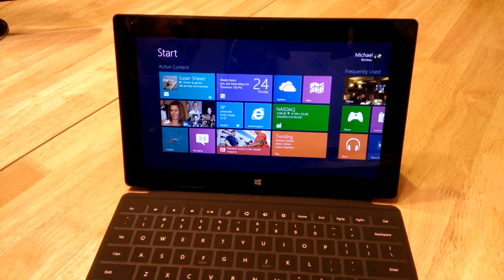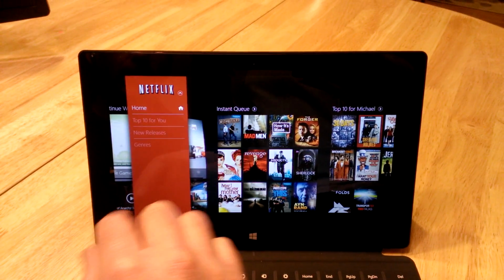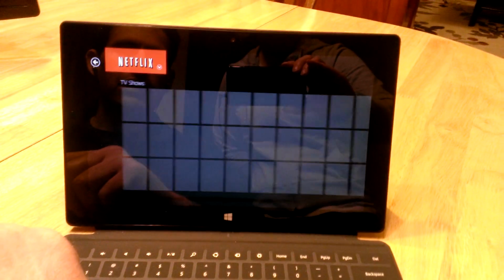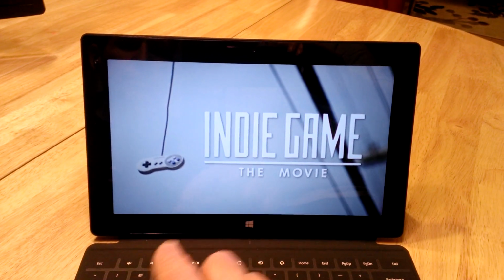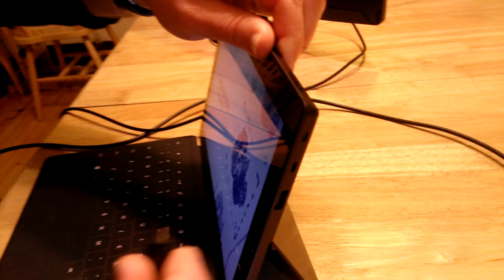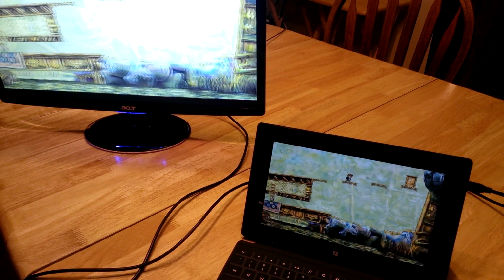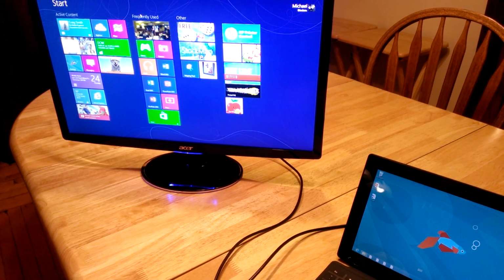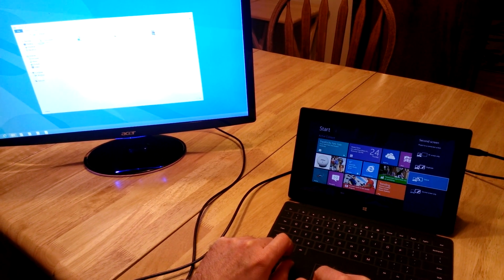Netflix and Connecting to TV or 2nd Monitor (Part 13)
In this video I give you a quick tour of NetFlix on the Surface and then show you how to connect your Surface to your TV.  I also show how you can run the Surface in dual monitor mode to extend your desktop.